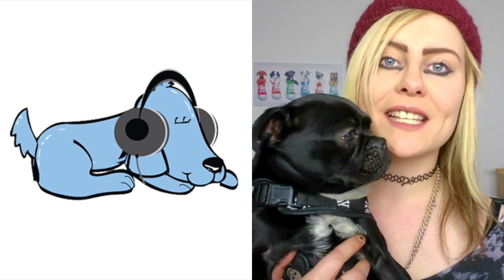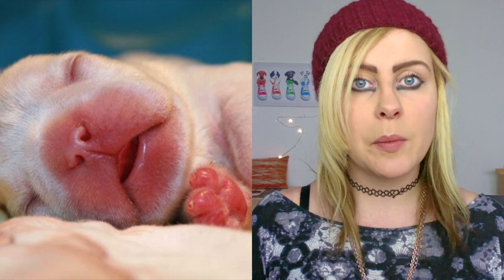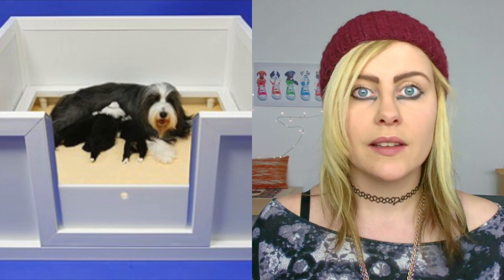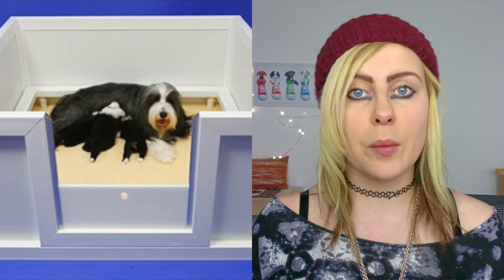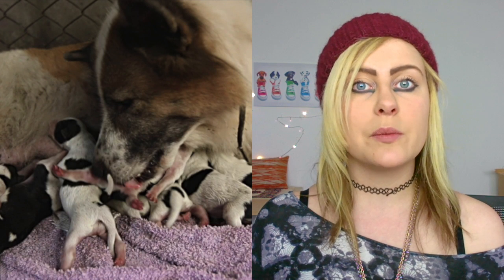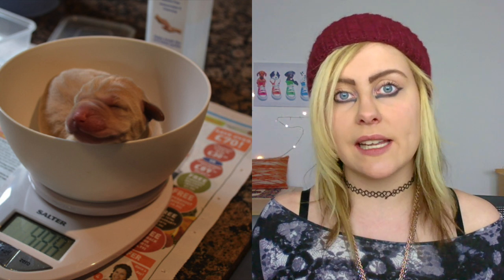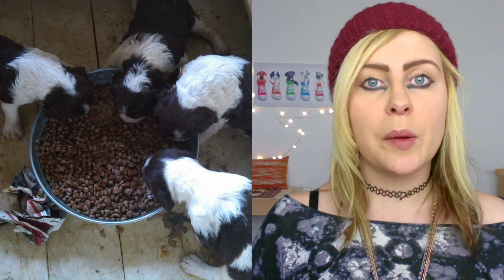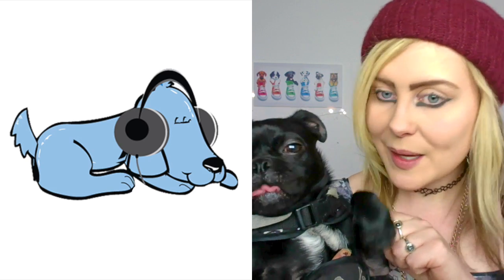How to Care for Newborn Puppies - Caring for a Litter of Puppies 🐶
Nicole and Albert are here with another Relax My Dog Vlog - and this week they are telling you all about caring for a brand new littler of puppies. We hope that first time breeders will find some of these tips very useful - let us know if there's anything else you need to know in the comments section!